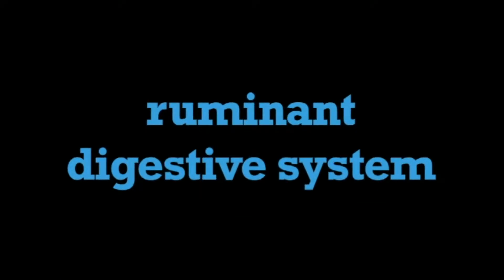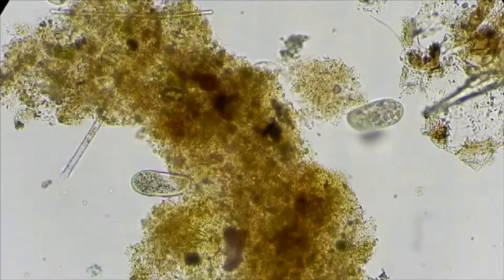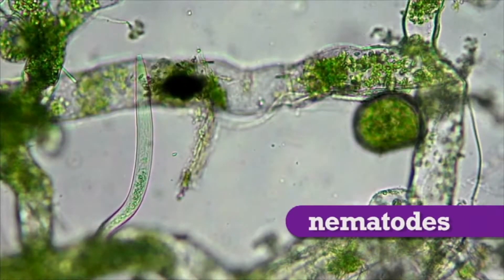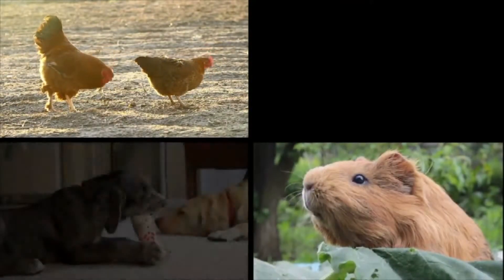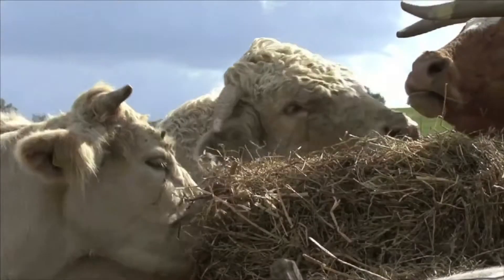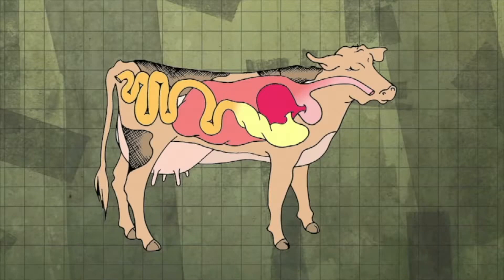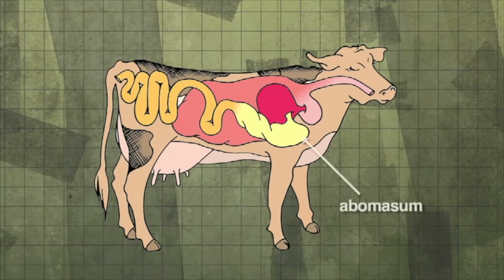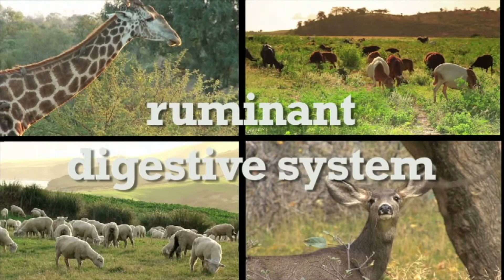What are Ruminants - More Science on the Learning Videos Channel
Ruminants are mammals that are able to acquire nutrients from plant-based food by fermenting it in a specialized stomach prior to digestion, principally through microbial actions. ... The process of rechewing the cud to further break down plant matter and stimulate digestion is called rumination.

Ruminants are mammals that are able to acquire nutrients from plant-based food by fermenting it in a specialized stomach prior to digestion, principally through microbial actions. The process, which takes place in the front part of the digestive system and therefore is called foregut fermentation, typically requires the fermented ingesta (known as cud) to be regurgitated and chewed again. The process of rechewing the cud to further break down plant matter and stimulate digestion is called rumination. The word "ruminant" comes from the Latin ruminare, which means "to chew over again".

Ruminants' mouths often smell of moist grass that is beginning to decompose.

The roughly 200 species of living ruminants include both domestic and wild species. Ruminating mammals include cattle, all domesticated and wild bovines, goats, sheep, giraffes, deer, gazelles, and antelopes. It has also been suggested that notoungulates also relied on rumination, as opposed to other atlantogenates that rely on the more typical hindgut fermentation, though this is not entirely certain.

Taxonomically, the suborder Ruminantia (also known as ruminants) is a lineage of herbivorous artiodactyls that includes the most advanced and widespread of the world's ungulates.[6] The term 'ruminant' is not synonymous with Ruminantia.[citation needed] The suborder Ruminantia includes many ruminant species, but does not include tylopods and marsupials. The suborder Ruminantia includes six different families: Tragulidae, Giraffidae, Antilocapridae, Moschidae, Cervidae, and Bovidae.